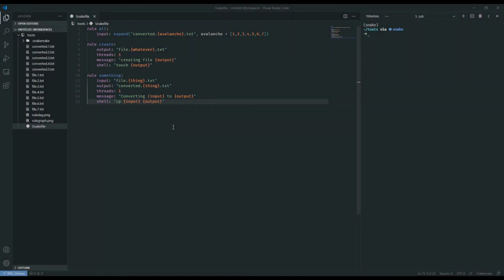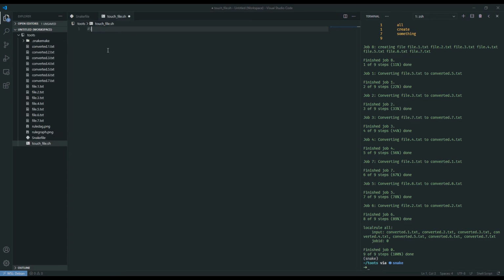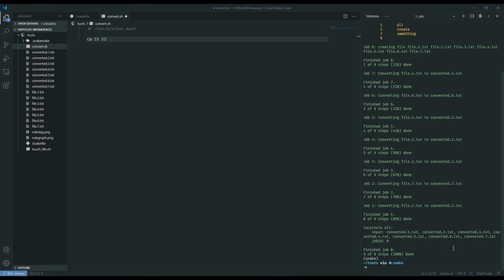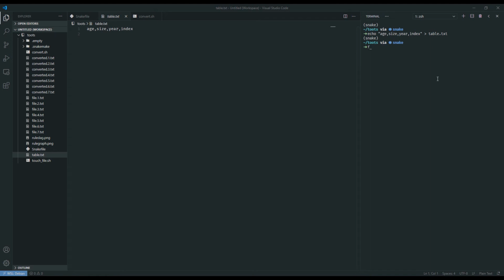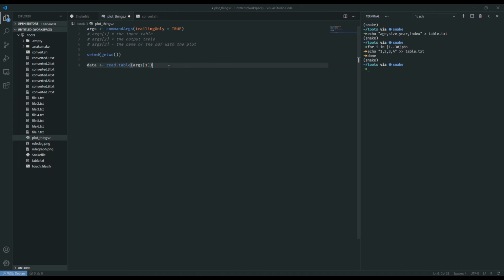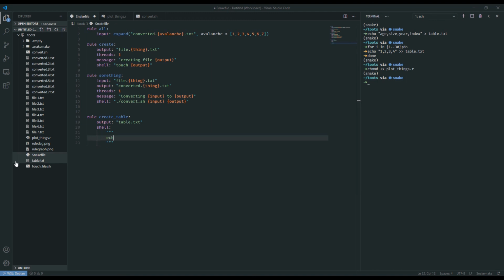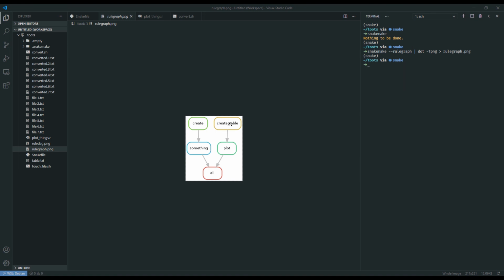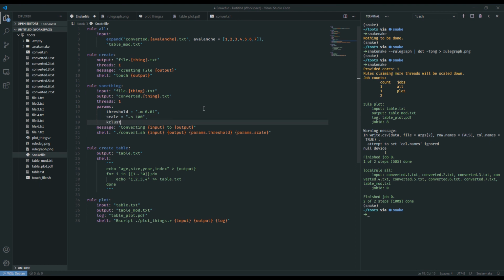Snakemake101 pt.4: params, scripts, adding R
In this video, we go over the params keyword, using custom scripts, and integrate R into snakemake workflows.

GitHub: pdimens